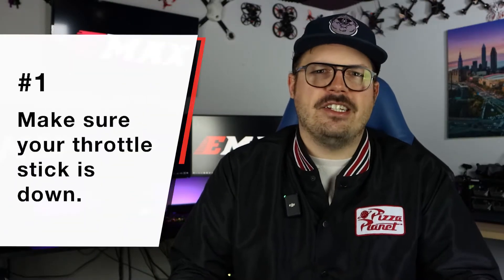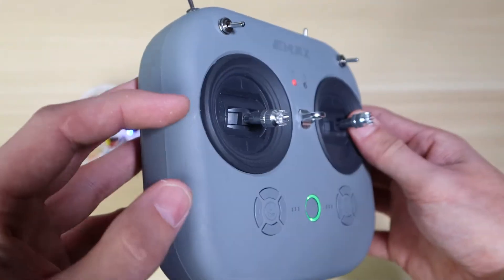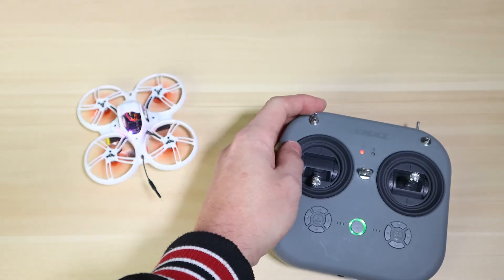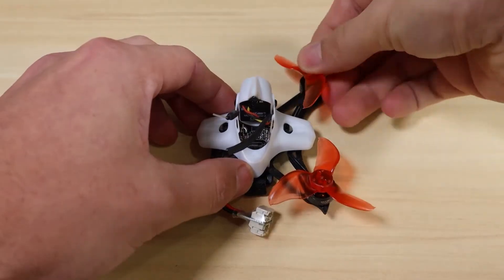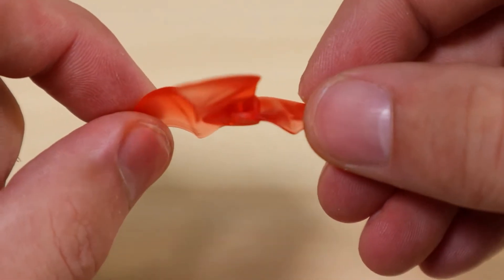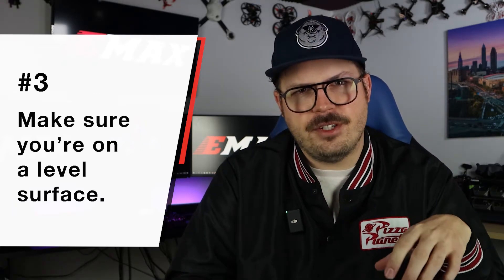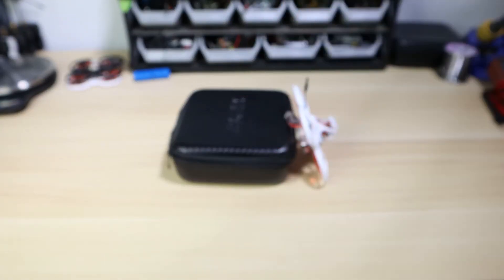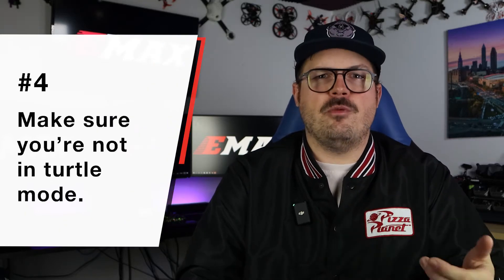5 Reasons Your New FPV Drone Is Not Working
Got a new Tinyhawk RTF kit but not knowing why your drone isn't working? Here are the top 5 common reasons your drone cannot fly.